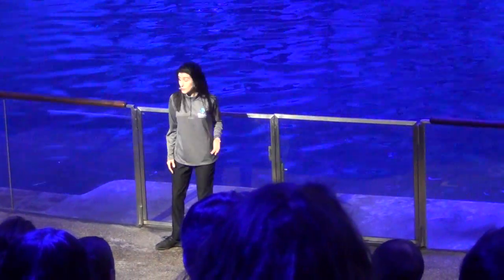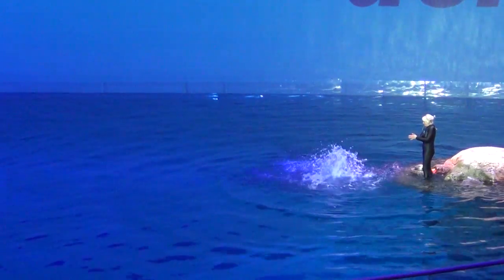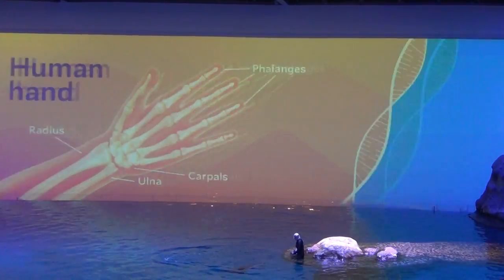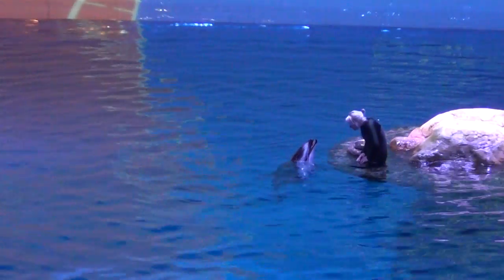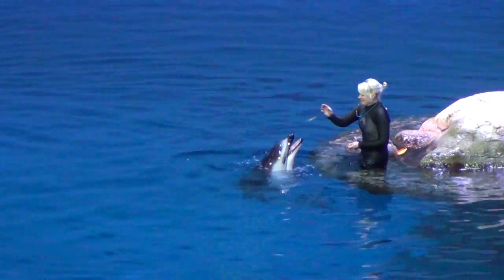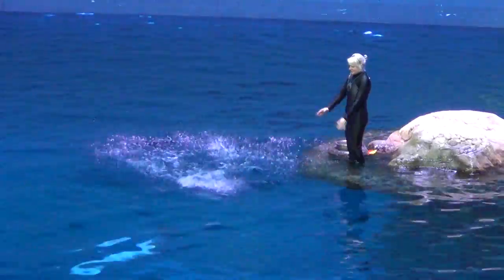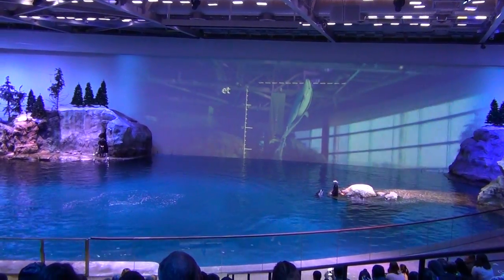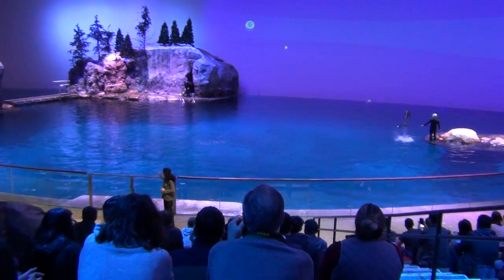John G Shedd Aquarium, Chicago, Illinois, (12/13/2018) Video No. 00252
Shedd Aquarium, Chicago, IL; December 13, 2018; No. 00252